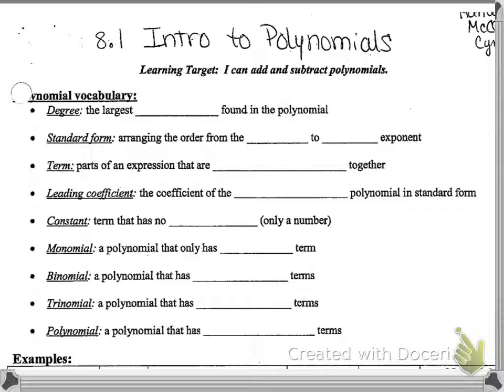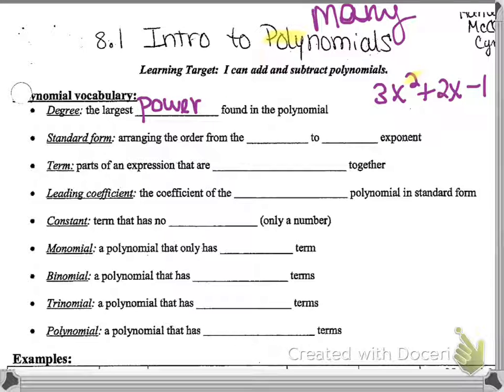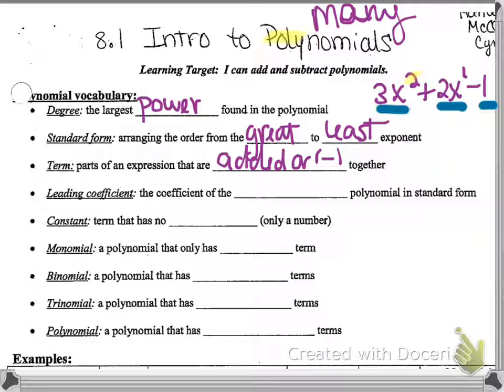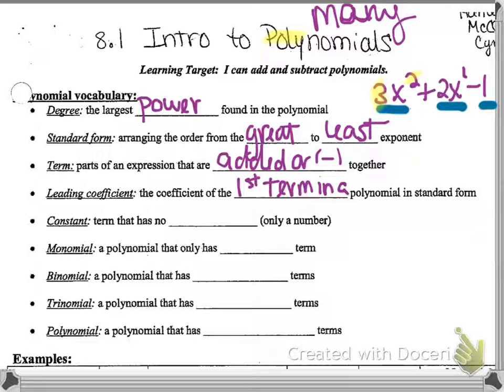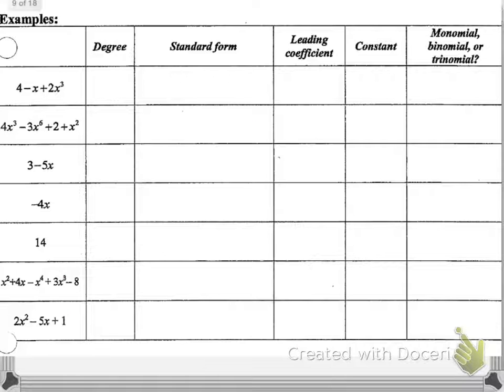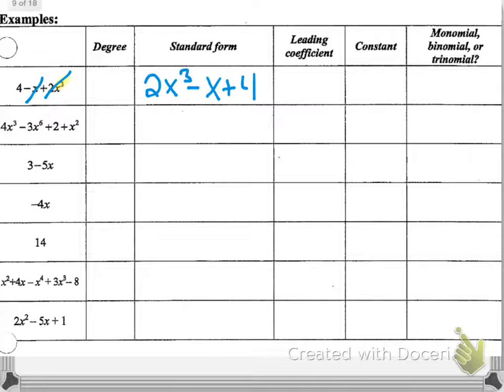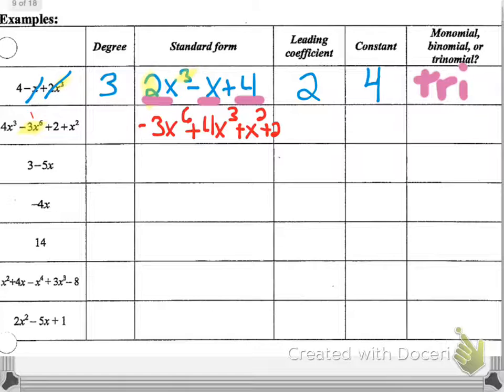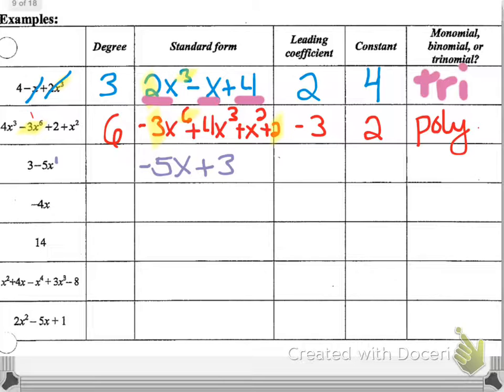intro to polynomials